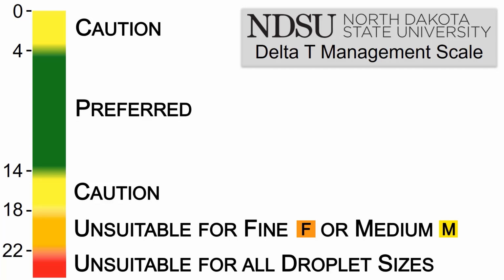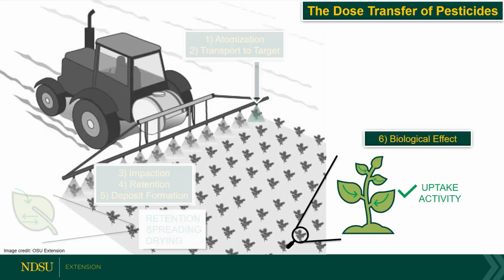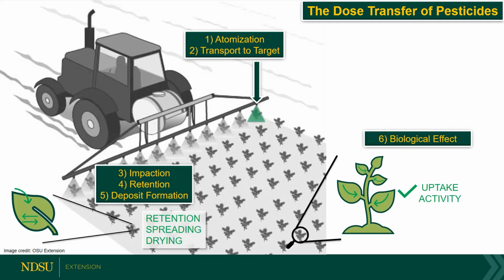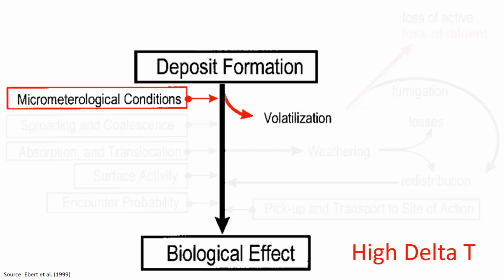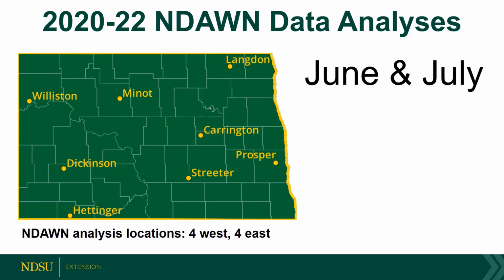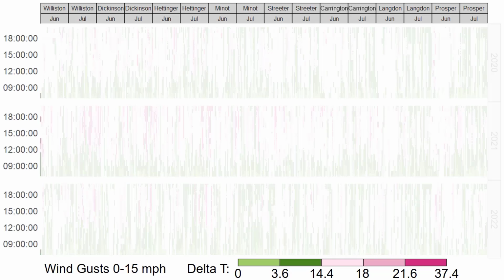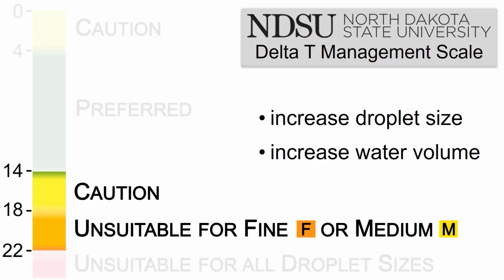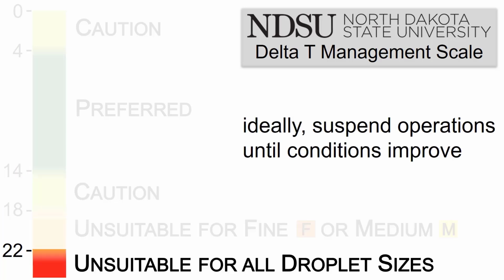Delta T and Pesticide Applications: What are the concerns with elevated Delta T?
Delta T describes the evaporative capacity of the air, which impacts the efficacy of pesticide applications. This overview video describes how to manage pesticide applications under elevated Delta T conditions.

Be sure to check out the @NDSUExtension channel for more video content across our entire organization!